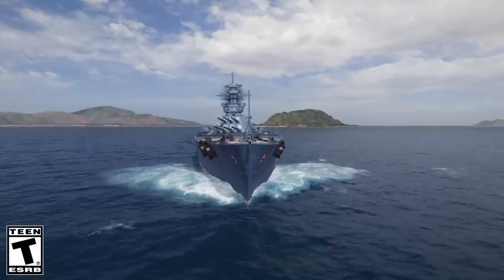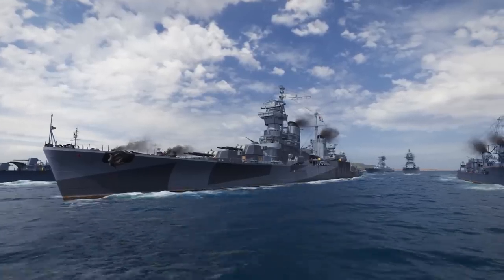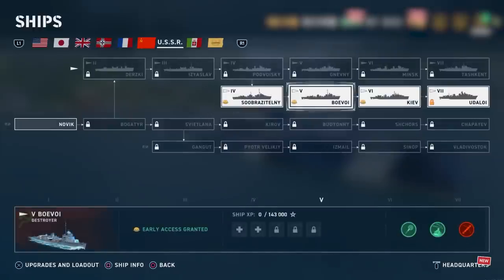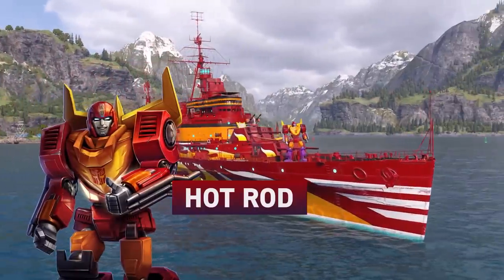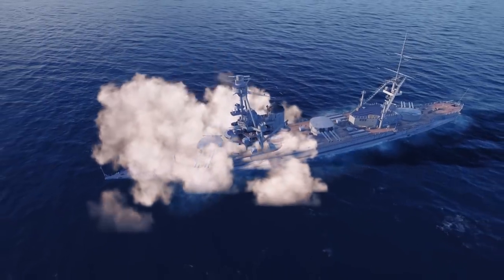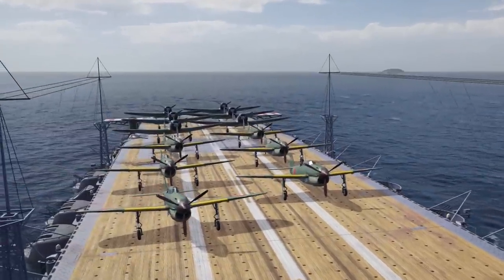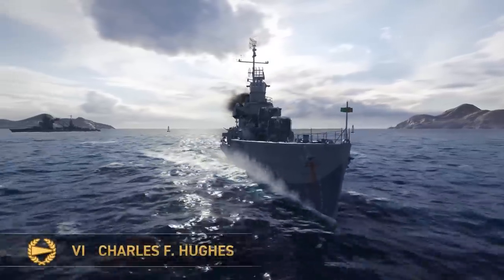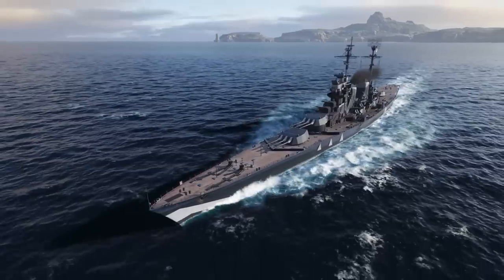World of Warships: Legends – Red is the new Victory! | PS5, PS4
World of Warships: Legends rolls into autumn at full speed, with Transformers collaboration and five of the new Russian ships. Check out their new trailer to find out more!